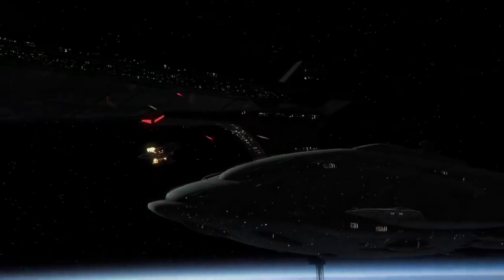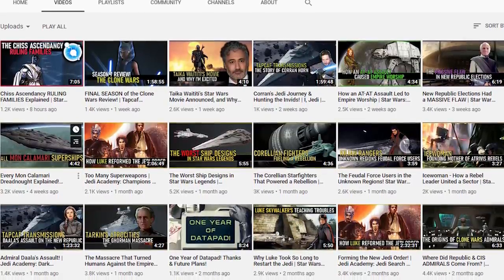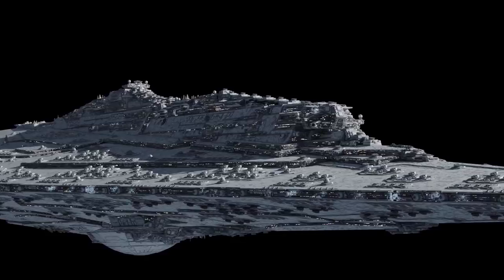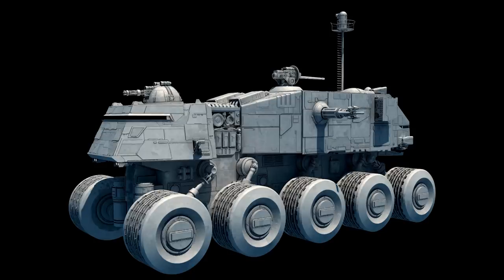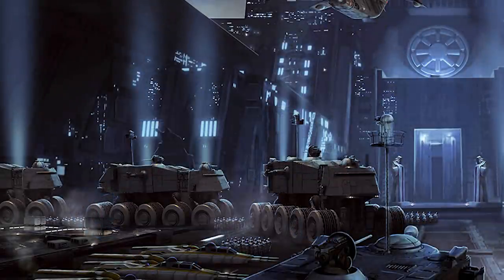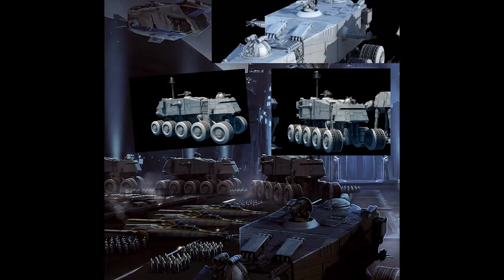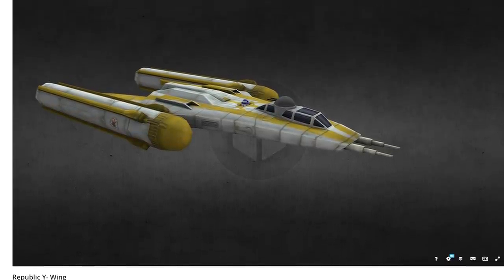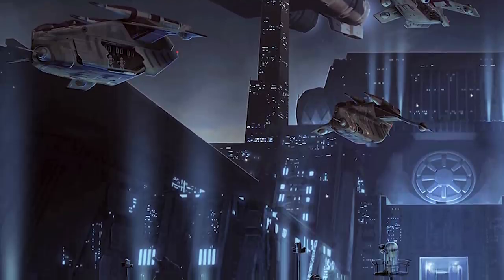This NEEDS TO STOP -- Star Wars is STILL STEALING fan art!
Star Wars continues to STEAL Star Wars Fan art without credit. It's lazy and it needs to stop!